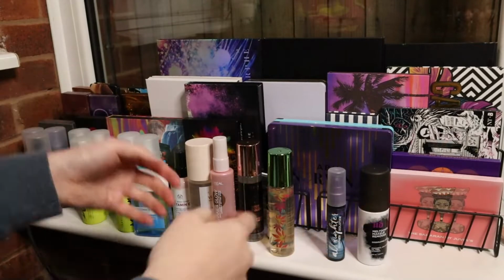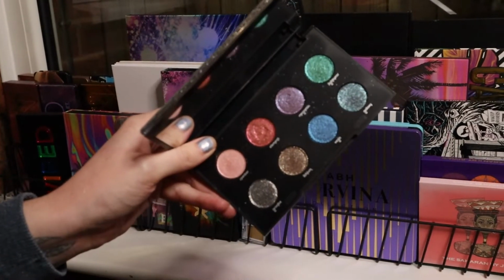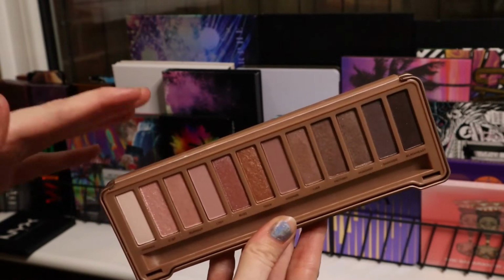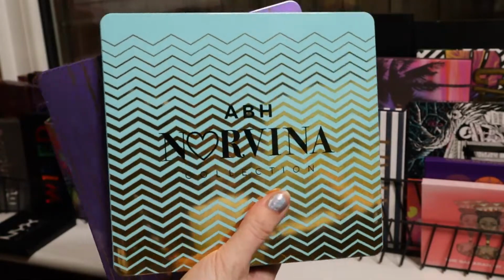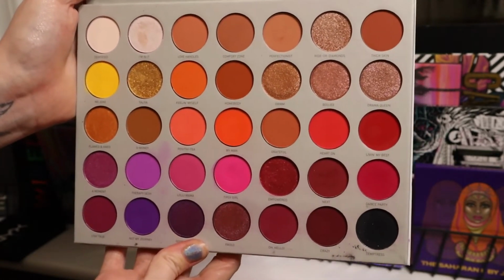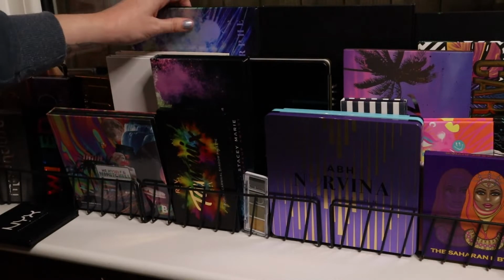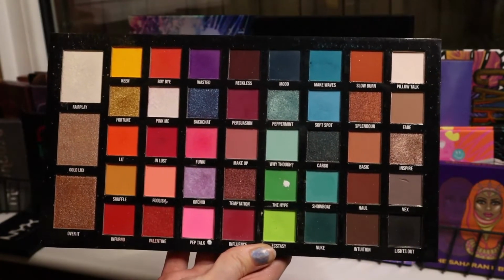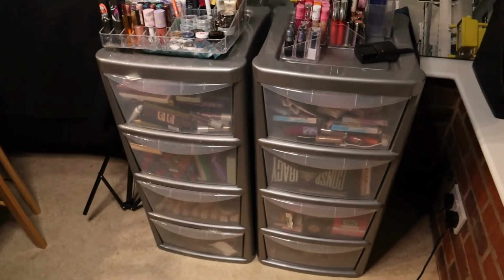MAKEUP COLLECTION 2020 - PART 3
Guys grab a drink and some snacks, as it's going to be a long one!
It a bit rough, but here is my make up collection videos.